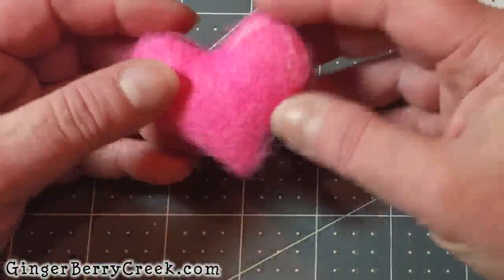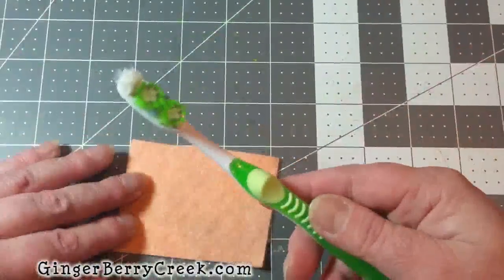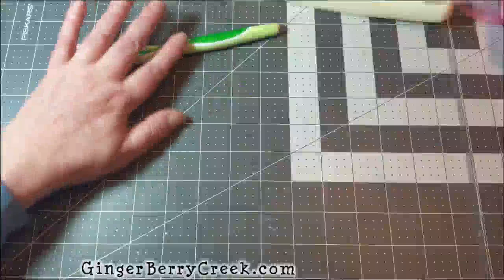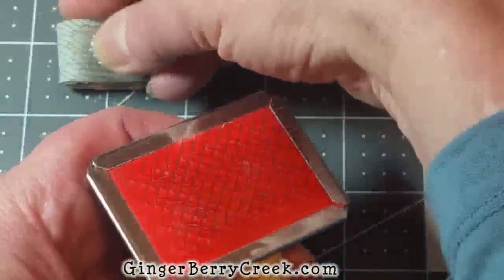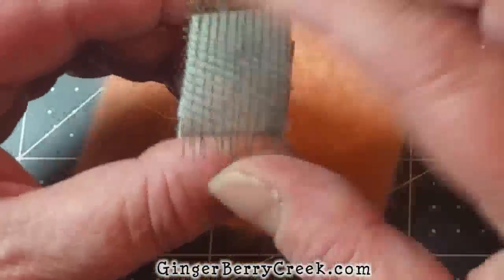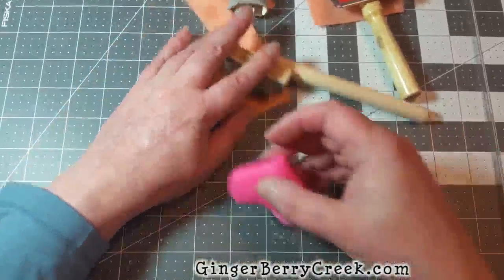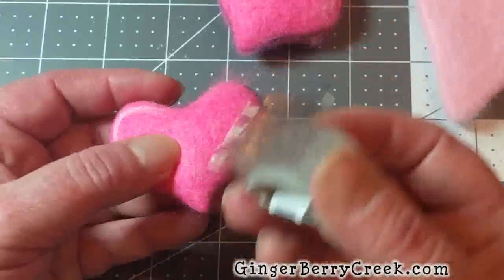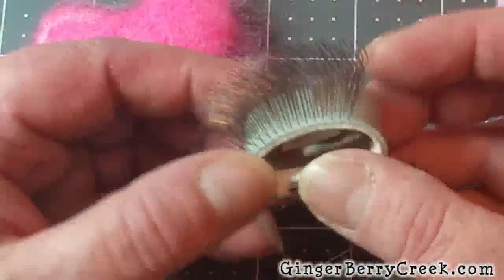Gingerberry Creek - Brushed Felt Technique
This video tutorial features the Brushed Felt Technique using 3 Common Household Tools and 3 Felting Tools to create a fuzzy look on your Primitive Doll Patterns.